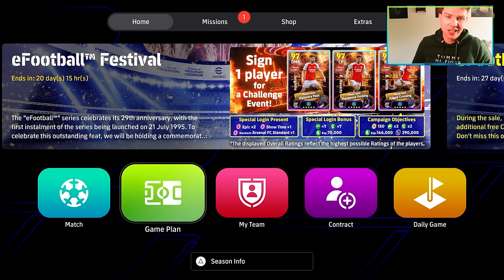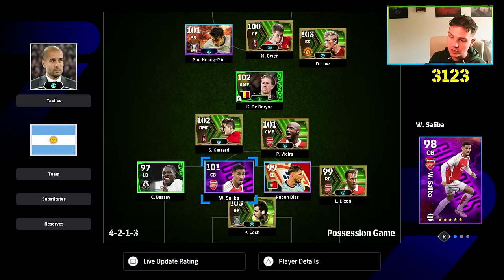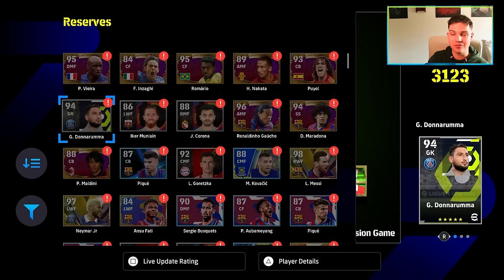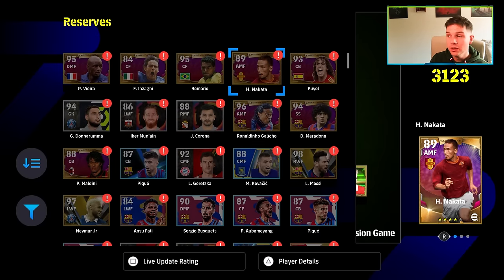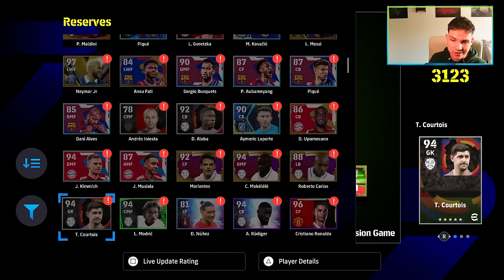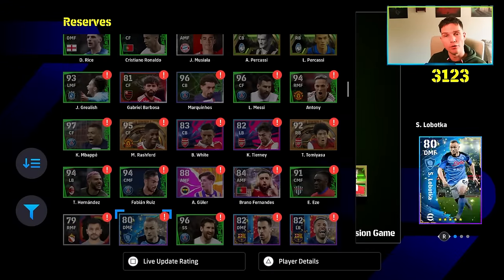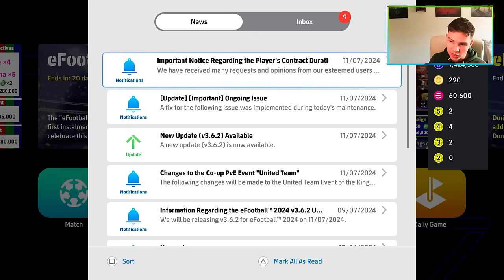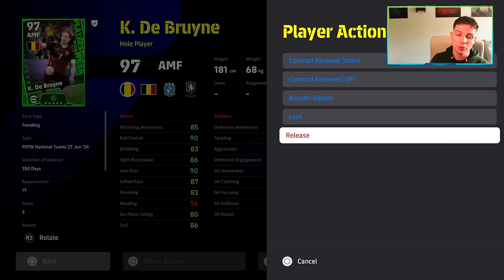HUGE FEATURE ADDED, FREE RESET NEXT?